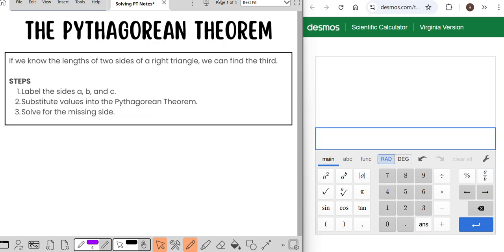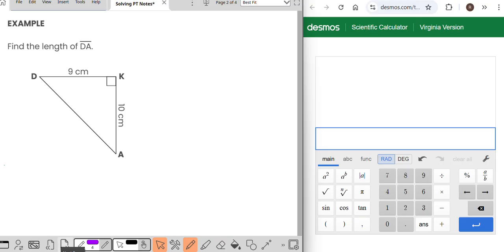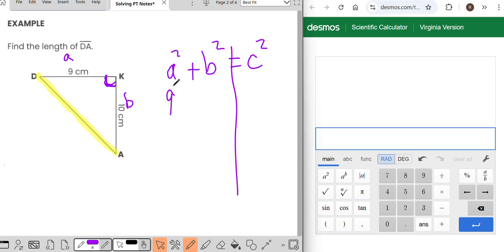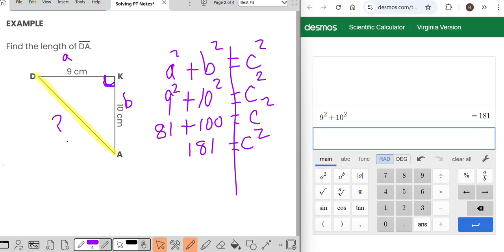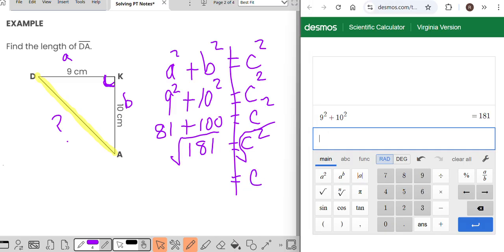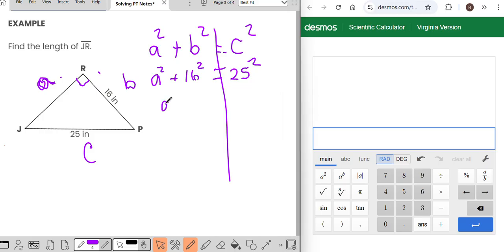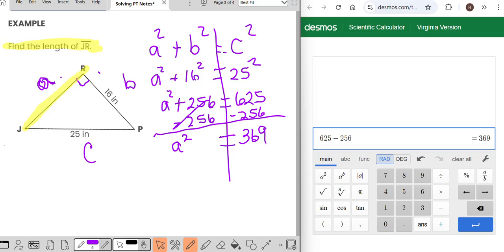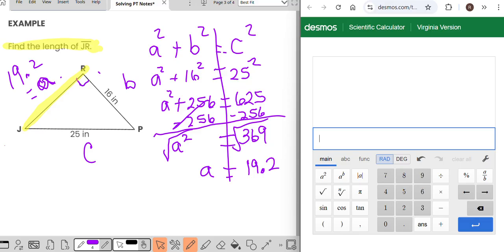Pythagorean Theorem Instructional Video